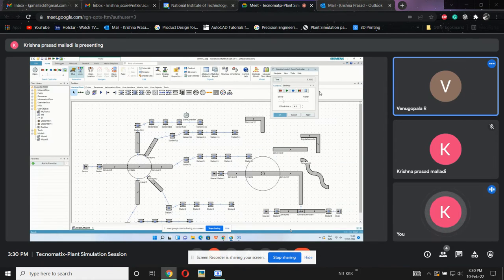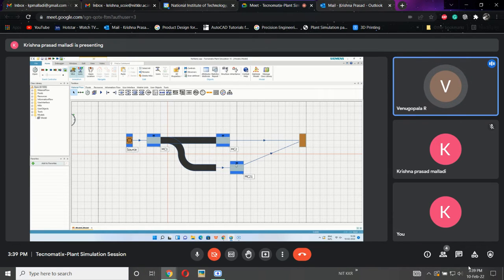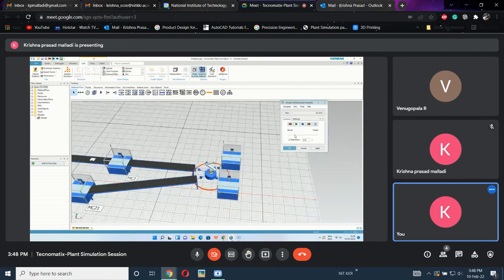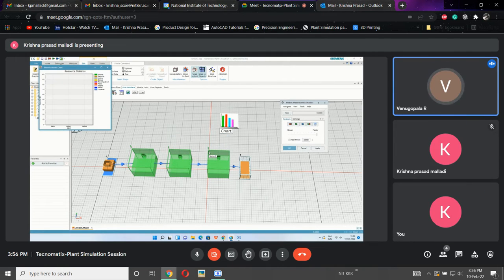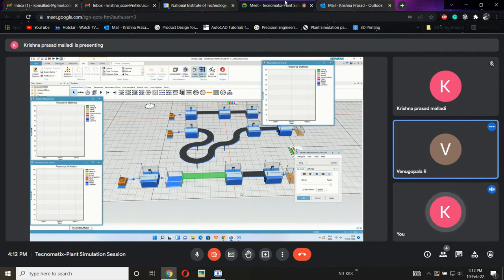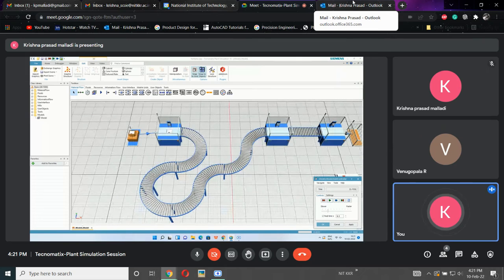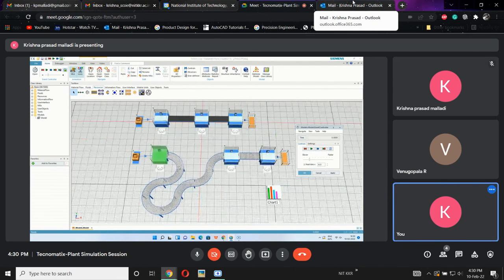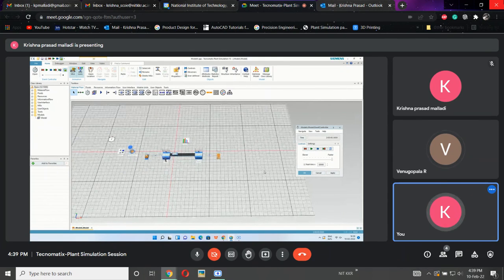3. Tecnomatix Plant Simulation - Basic Training - Module 4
Tecnomatix Plant Simulation - Basic Training - part 4

In this Module/Part topics covered are
3D Modelling and 2D Conversion,
basic tools in 3D, Charts, Conveyors, Buffers,
Basic Human Modelling,
Z factor Modification in Plant Simulation,
Plant Optimization with respect to Resource Charts